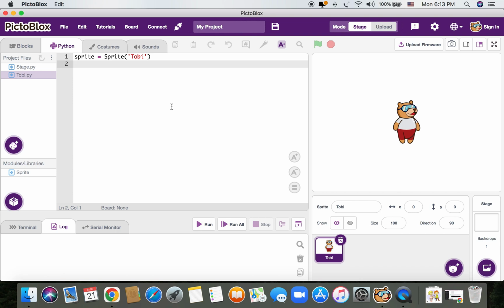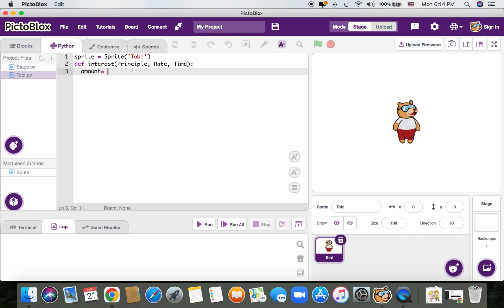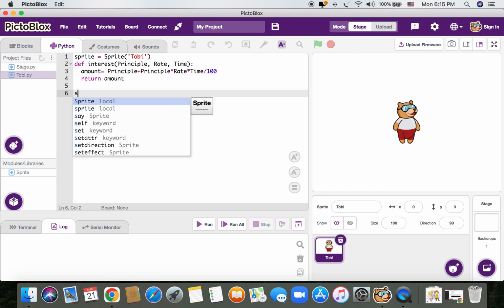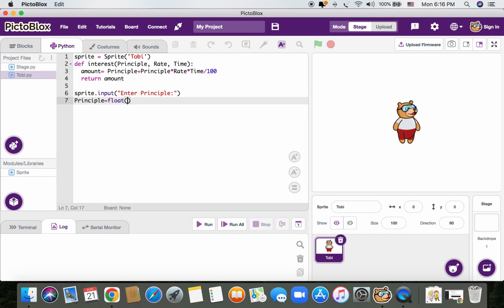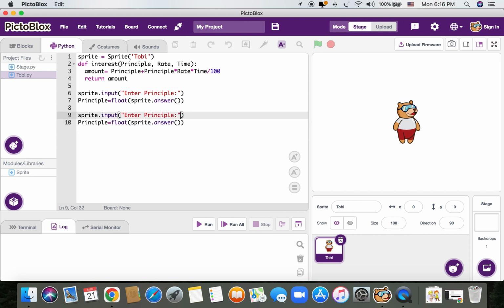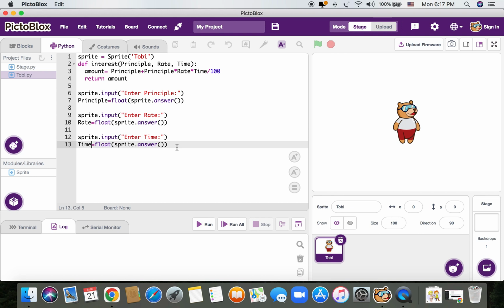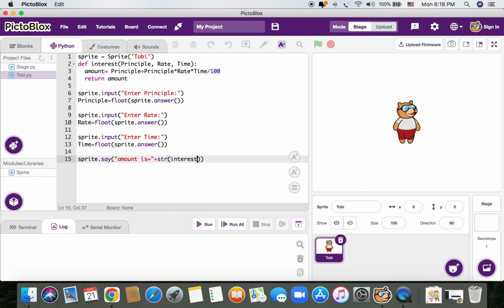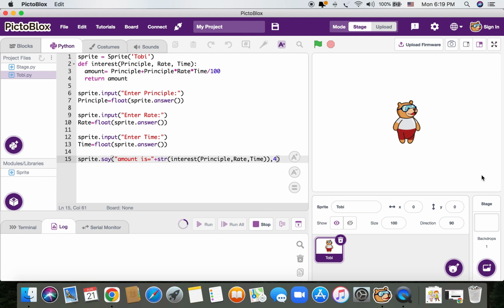Loan Interest Calculator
Simple interest is a method to calculate the amount of interest charged on a sum at a given rate and for a given period of time. In simple interest, the principal amount is always the same, unlike compound interest where we add the interest of previous years principal to calculate the interest of the next year.
Simple interest is calculated with the following formula: S.I. = P × R × T, where P = Principal, R = Rate of Interest in % per annum, and T = Time, usually calculated as the number of years. The rate of interest is in percentage r% and is to be written as r/100.

Principal: The principal is the amount that was initially borrowed from the bank or invested. The principal is denoted by P.
Rate: Rate is the rate of interest at which the principal amount is given to someone for a certain time, the rate of interest can be 5%, 10%, 13%, etc. The rate of interest is denoted by R.
Time: Time is the duration for which the principal amount is given to someone. Time is denoted by T.
Amount: When a person takes a loan from a bank, he/she has to return the principal borrowed plus the interest amount, and this total returned is called Amount.
Amount = Principal + Simple Interest

A = P + S.I.

A = P + PRT

A = P(1 + RT)